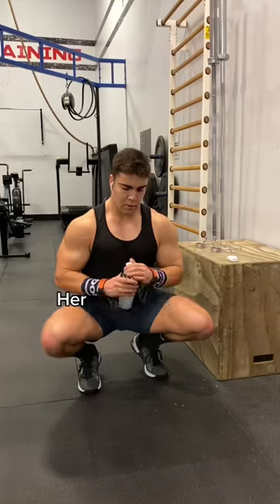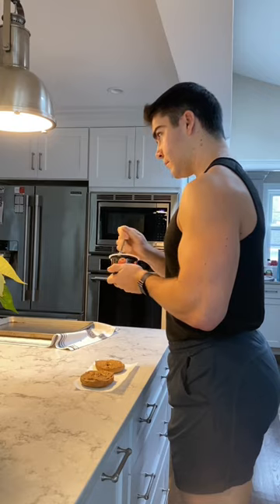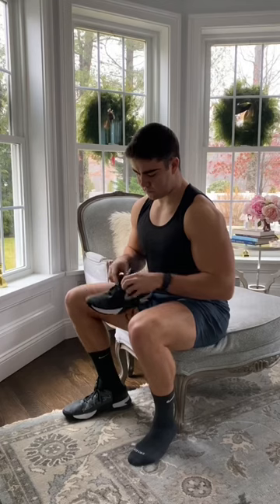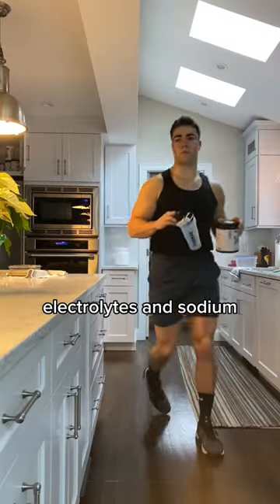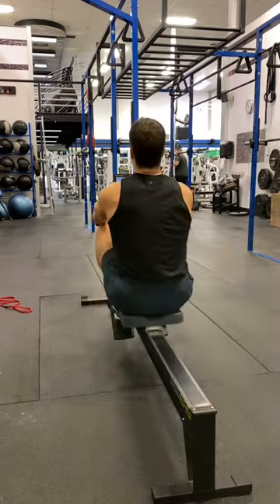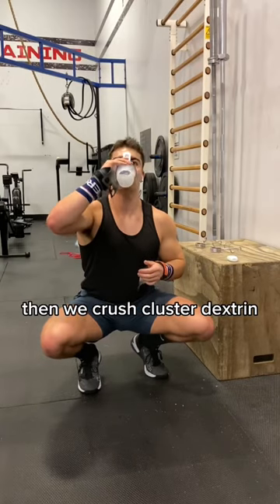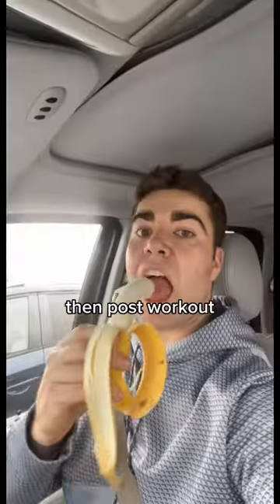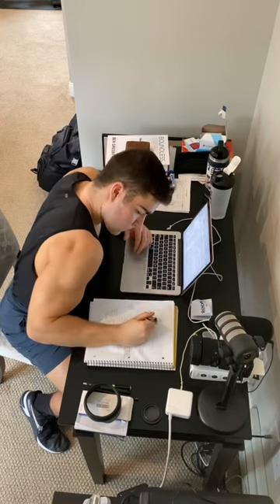How I Trained For 6 Hours